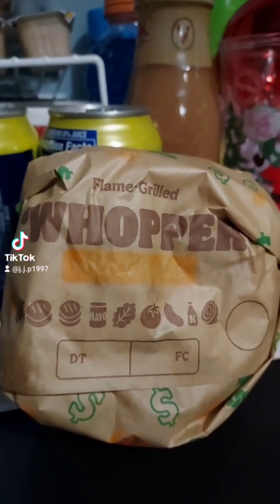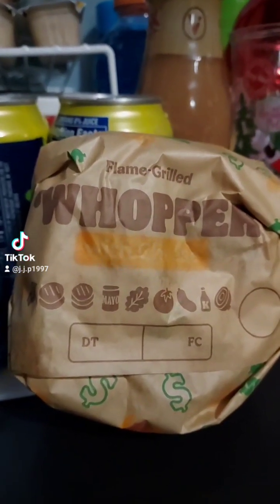HOWDY FOOD REVIEWS Burger Kings New! Candied Bacon Whopper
Burger Kings New! Candied Bacon Whopper this has Garlic Aholi,  Crispy Onion, Sweet Bacon Jam, Candied Bacon its really good totally recommend trying this 8/10